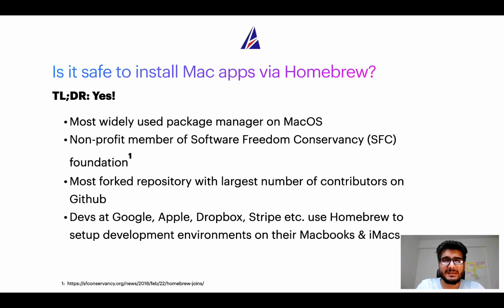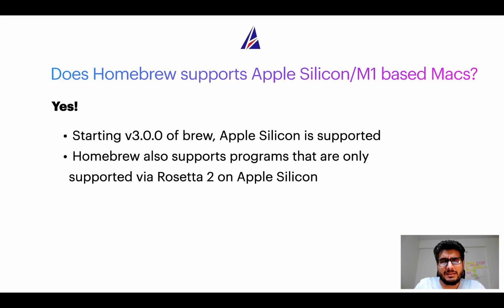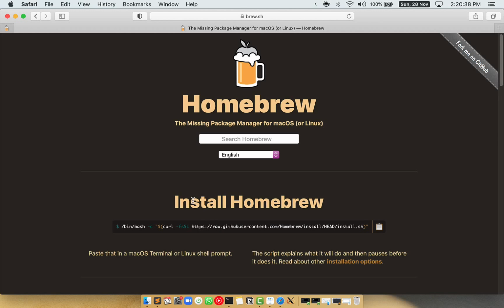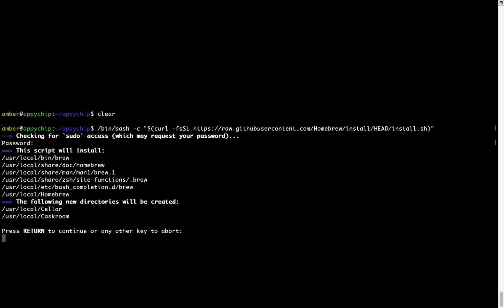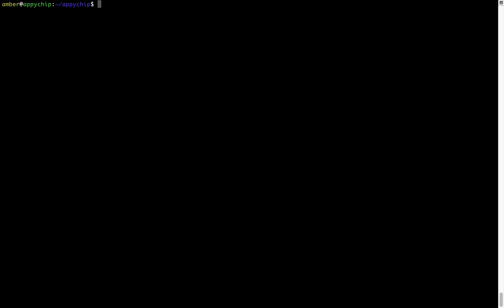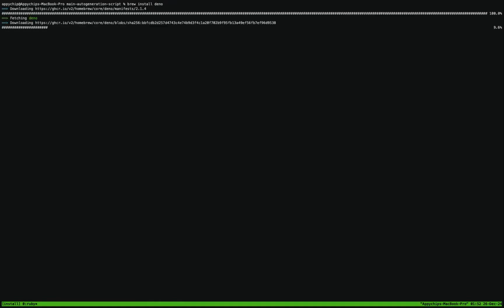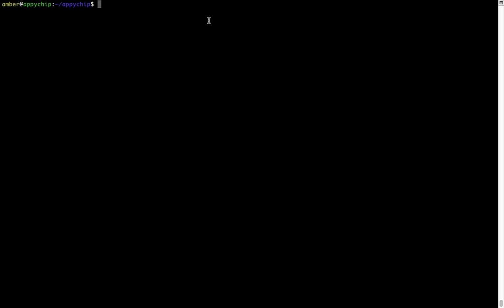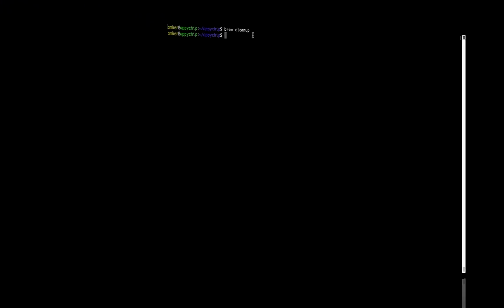✅ Solved - Download & install deno on Mac OS (Sonoma, Sequoia, Ventura) via Homebrew / brew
"In this video, we will show you how to download & install *deno* on Mac OS.

    * App name(s): deno
    * Description of *deno* : _*Secure runtime for JavaScript and TypeScript*_

    If you face any errors during installation, reinstall or repair of deno program / app (for example command not found and/or config/data related issues) while following tips in any of our videos on Appychip channel, please leave your question as a Youtube comment below. Someone from Appychip team will reply back with an answer to your question. We have a large database of answers to frequently asked questions or FAQs that are asked by users ranging from beginners to experts.

This video is also available as a tutorial on Mac App Store

    Video chapters / timestamps:
    * 00:00 Intro
    * 00:25 What is Homebrew / brew on Mac?
    * 01:18 Is Homebrew safe?
    * 02:14 Does Homebrew supports Apple Silicon M1?
    * 02:58 Install brew package manager first
    * 05:00 Turn off brew analytics
    * 05:25 Fetch the newest version of brew packages including deno
    * 05:55 Install deno using brew

    List of supported devices:
    * MacBook Air
    * Macbook Pro
    * Mac mini
    * iMac
    * Mac Pro

    If this video about installation of deno was useful, please do like this video.